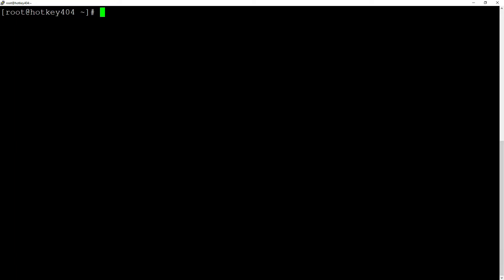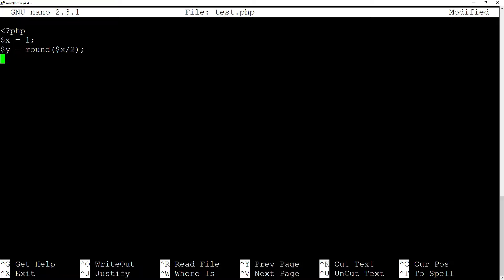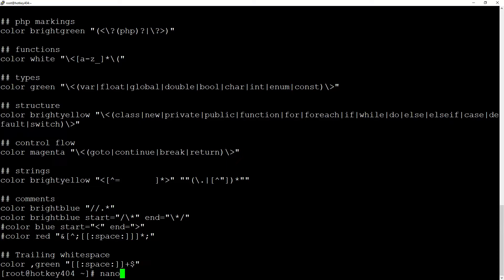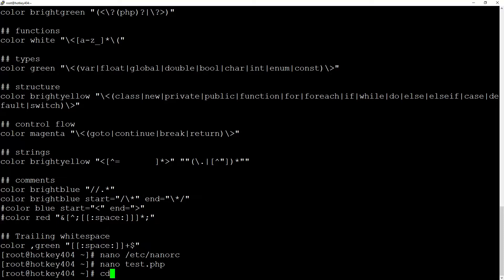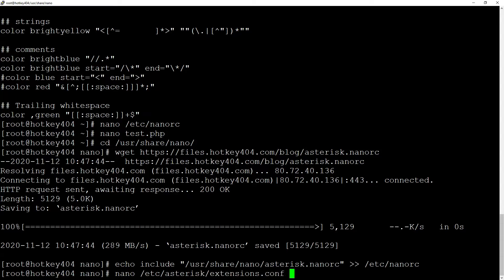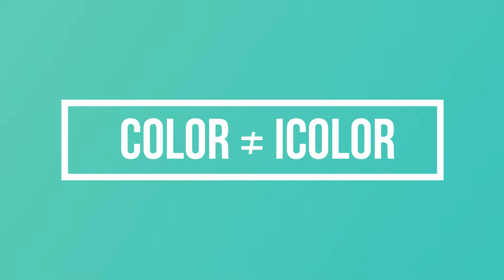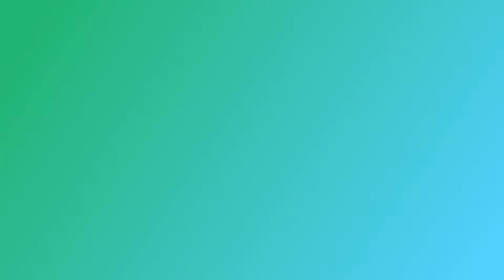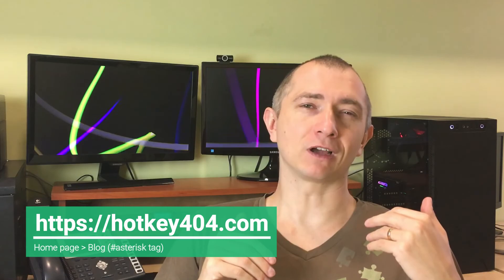Nano syntax highlighting tips (with Asterisk example)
Do you want to add some colors to your nano editor? Here you'll find all you need to enable syntax highlight. We'll also provide example code for Asterisk syntax.

0:00 Intro
0:25 Installing & configuring nano
2:26 Asterisk syntax highlighting
3:48 Useful tips
5:59 Outro